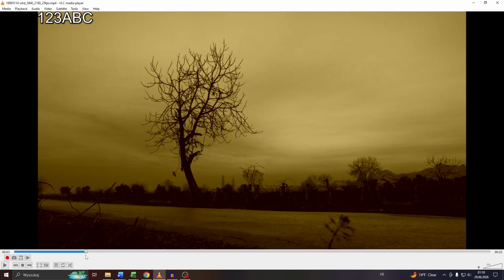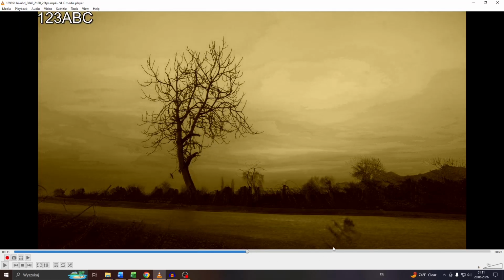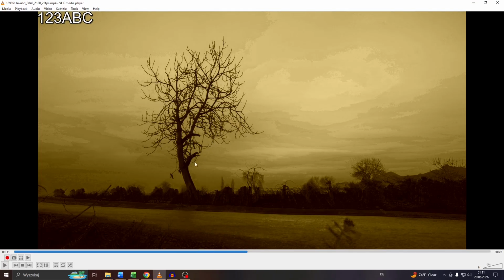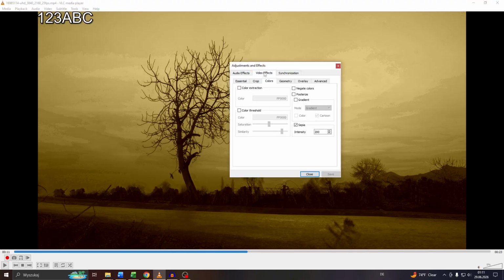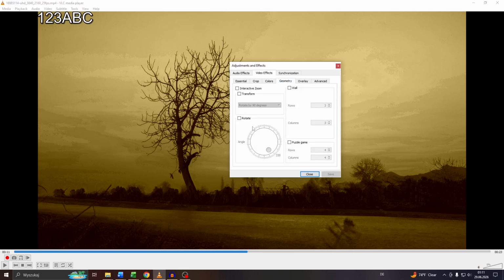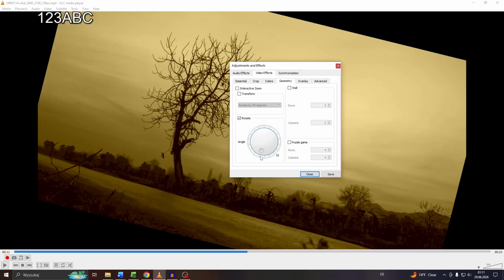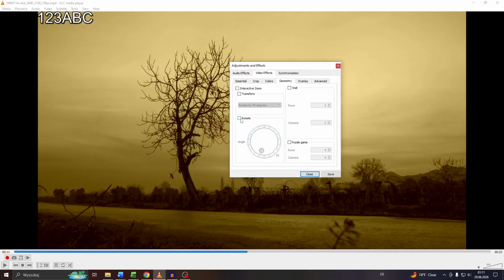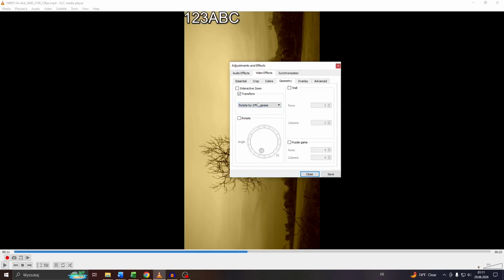How to Rotate Videoclip in VLC — Step by Step VLC Media Player Tutorial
In this tech tutorial we explain how to rotate a videoclip in VLC Media Player and adjust its viewing orientation.

If you're interested in learning more about how to use the VLC media player you may learn how to create a sepia effect on VLC, too, in this tutorial